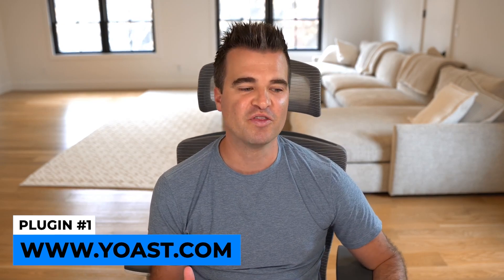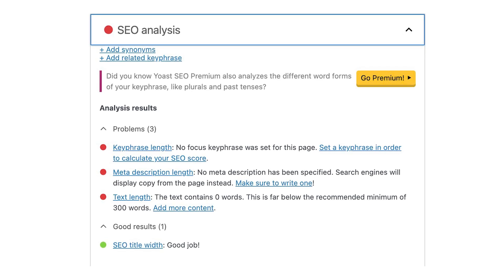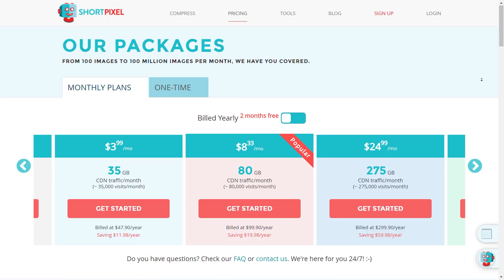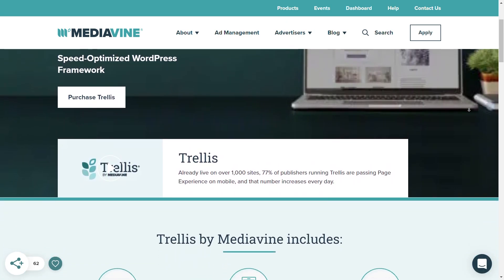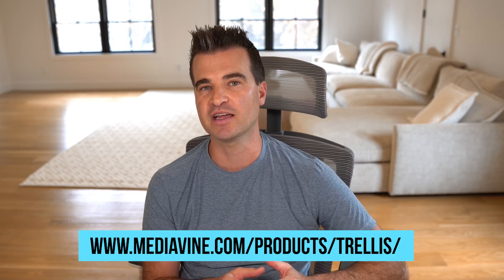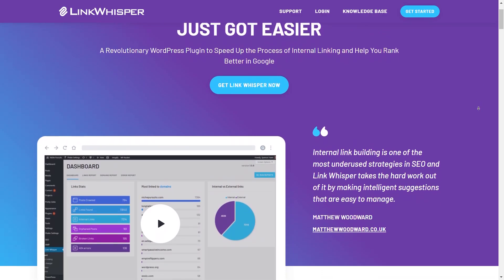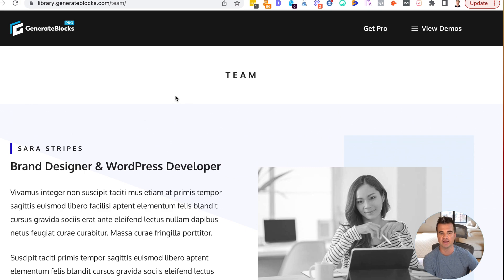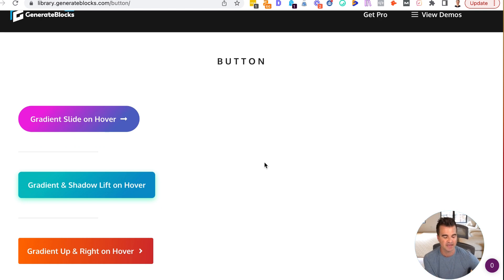Best WordPress Plugins For Bloggers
ABOUT — In this video, I'm going over how to grow your blog or niche site in 2022! If you are looking for how to grow your blog in 2022 & get more pageviews, then this is the video for you!